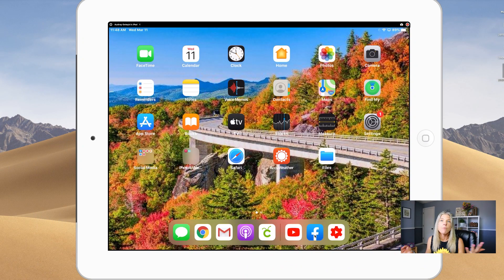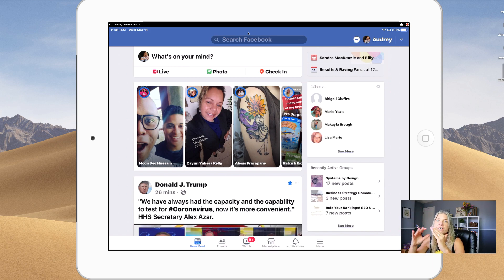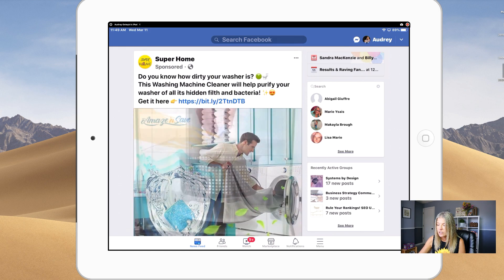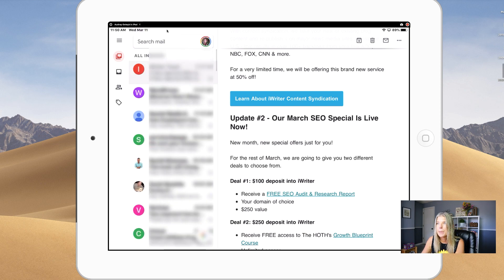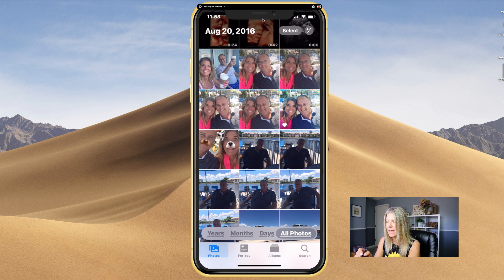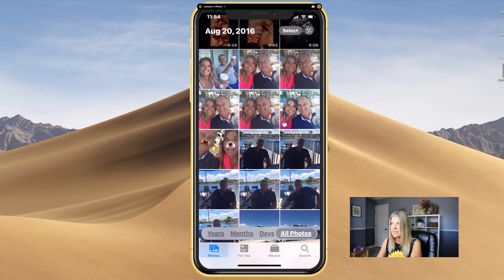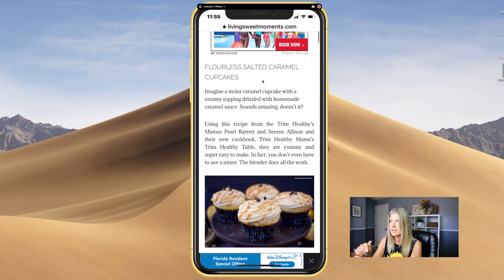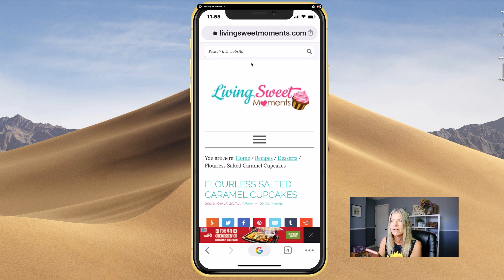Quickly Jump Back to the Top of Any App by Using This Easy Tip - No more Scrolling and Scrolling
Have you ever been on an app, you know like Facebook and have been scrolling down the page but want to quickly get back to the top without having to scroll back up?

Well in this Tip/Trick Tuesday video I show you how you can quickly jump to the top of any app without having to scroll up for minutes and minutes.

I show you how to do it on the Facebook app, Google Mail, Your Photos, and finally any website you're on.

*** FREE Courses Offered Over on Website ***

1. FACEBOOK for Beginners - New to Facebook? Confused by Facebook? Frustrated by Facebook? This course is designed for the Baby Boomer or Senior who is brand spanking new to Facebook and may be feeling overwhelmed.

2. YOUTUBE for Beginners - Music moves the soul and for seniors listening to the music of old makes you feel young again. It brings back memories you long forgot about and makes you if only for the moment, forget about the struggles you're going through.

3. SKYPE Course - No matter what device you are on, smartphone, tablet or computer, Skype gives you the ability to see your loved ones, in real-time no matter where they are.

Be Blessed,
Audrey